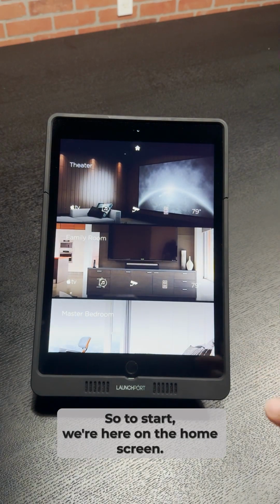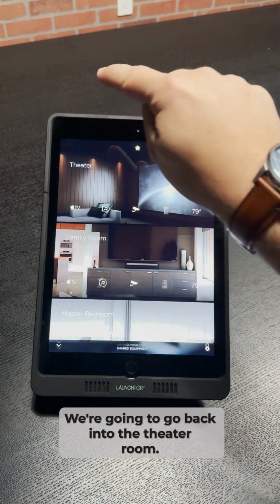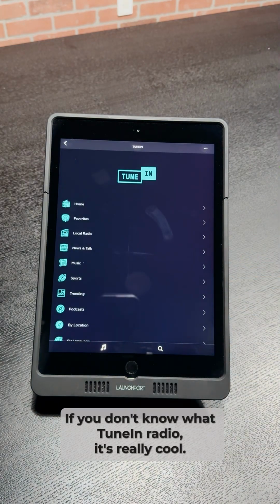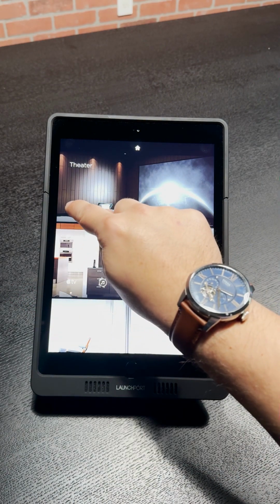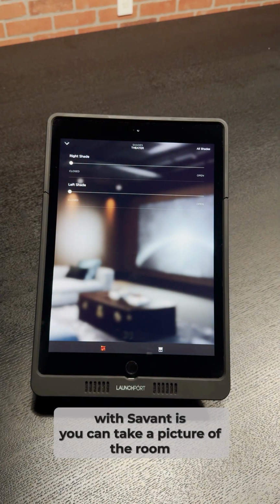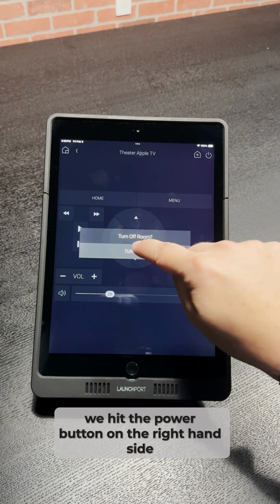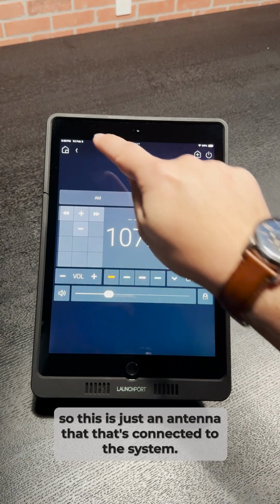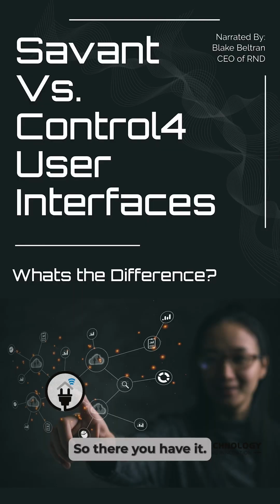Savant Vs Control 4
Savant VS Control 4: What's the difference? Listen and find out. Both can help you create a smart home; it's all about preference.